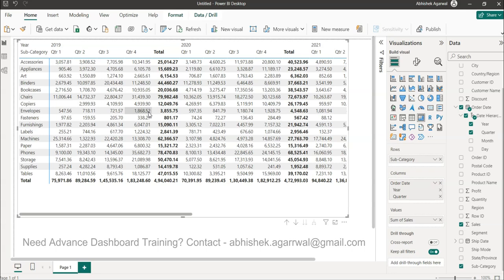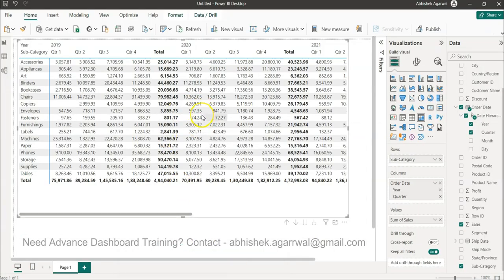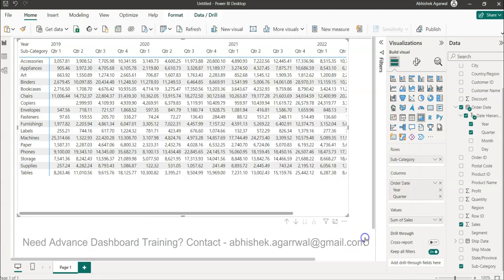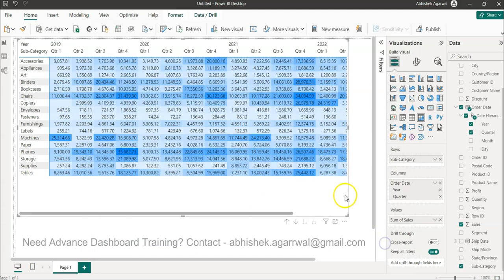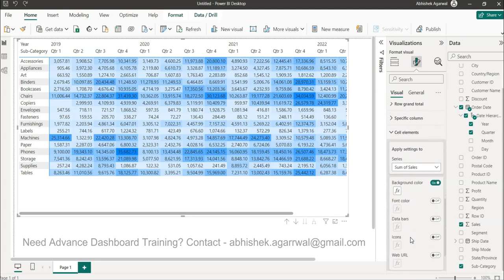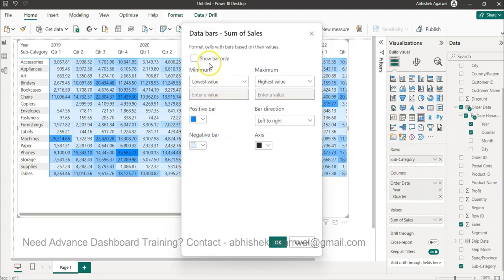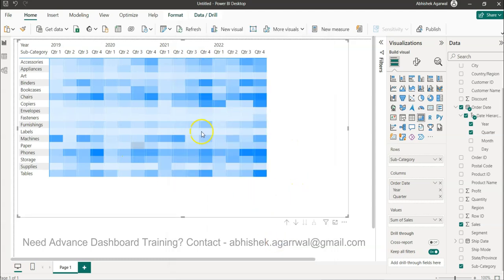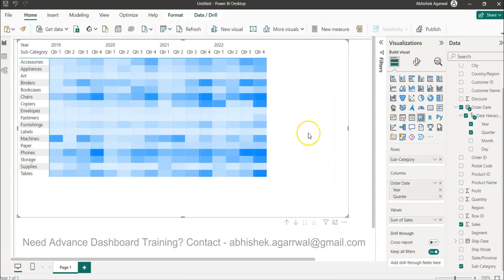How to Convert Power BI Pivot Table into Heatmap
Power BI tutorial for beginners on how to convert a pivot table into heatmap by hiding numbers. It is a nice trick which I recently used and thought will be useful for you while designing power bi dashboard.